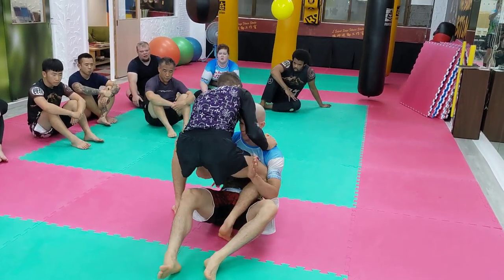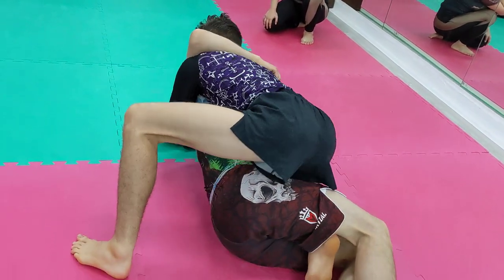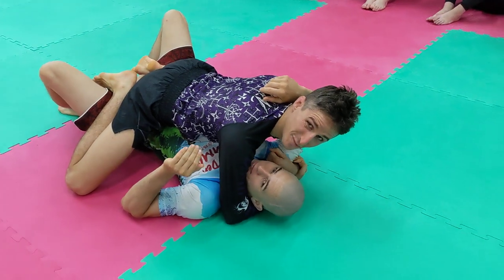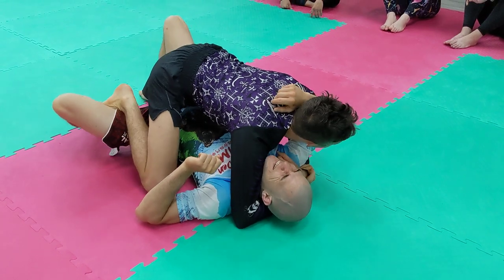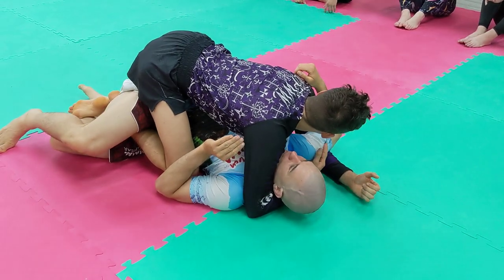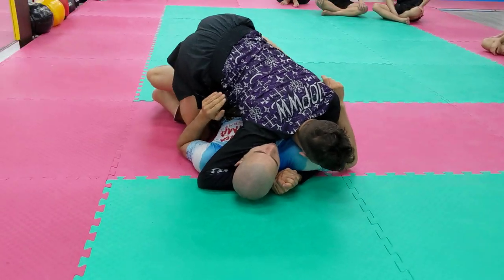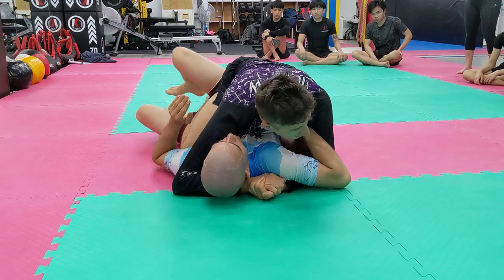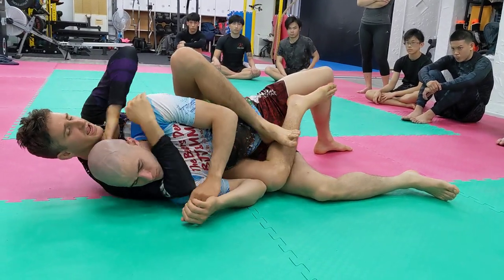3/4 Mount to Vegan Mount to the Truck then Back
Marshall Stamper came to The Bear's Den to share some of his great Truck moves with us.

Saturday, March 27th, 2021.